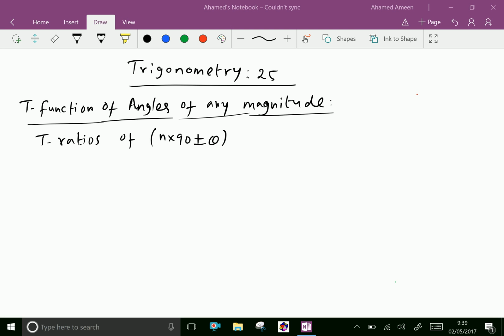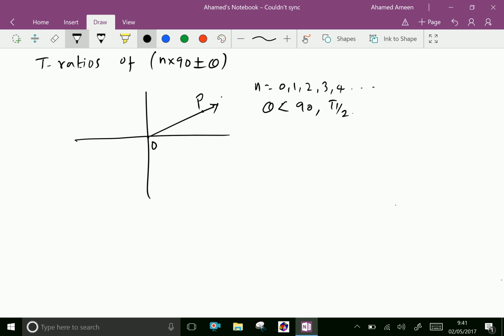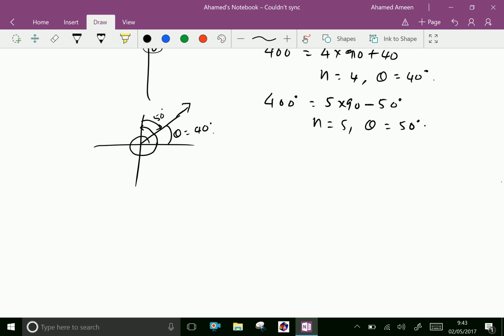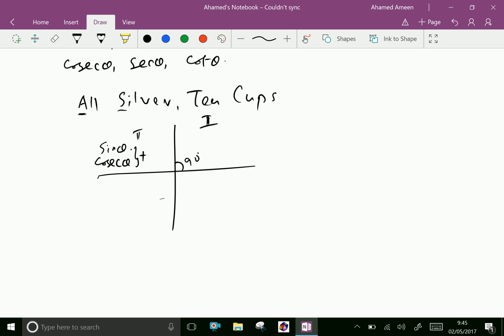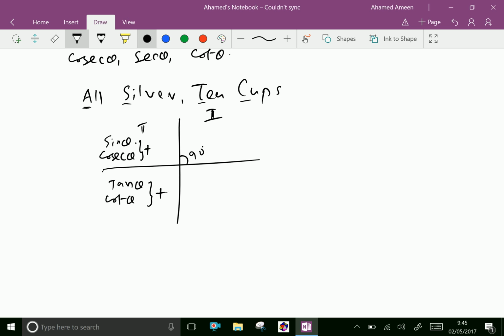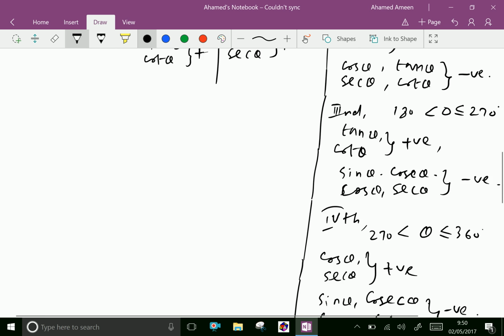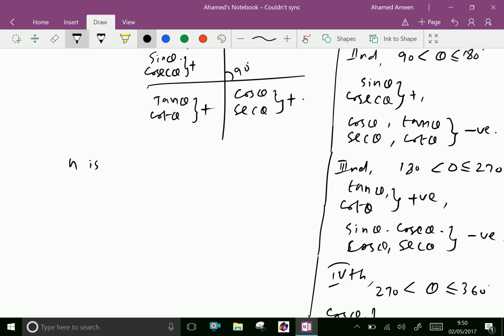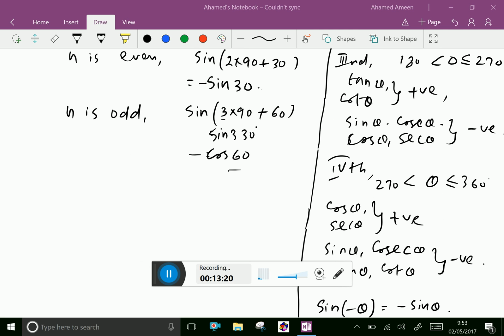Trigonometry : - Trigonometrical ratios of any angles ) -- 25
Trigonometrical ratios of any angles can be found by expressing those angles in terms of ( n x 90 + -- x ) .